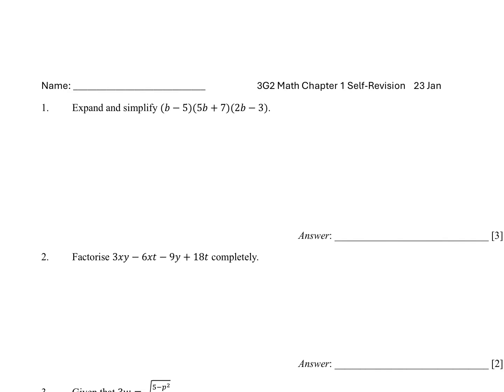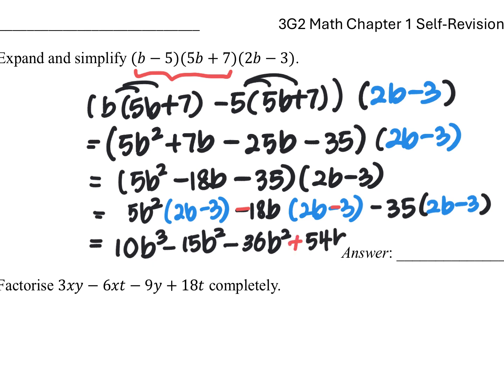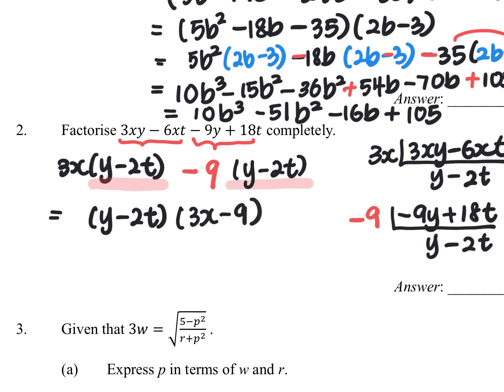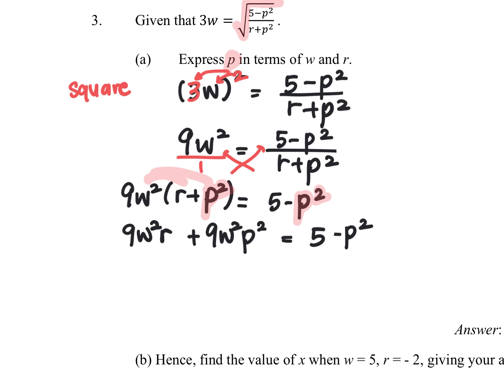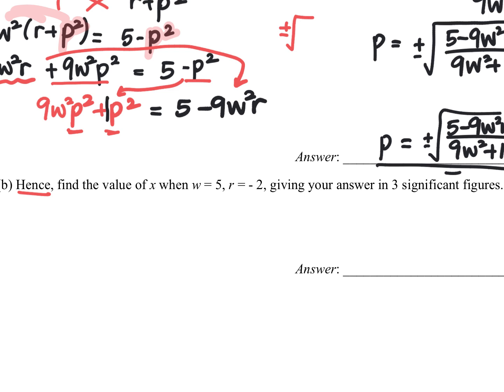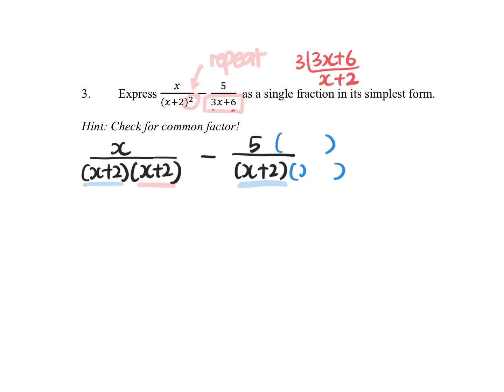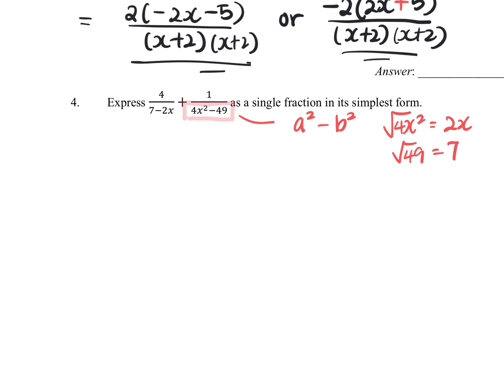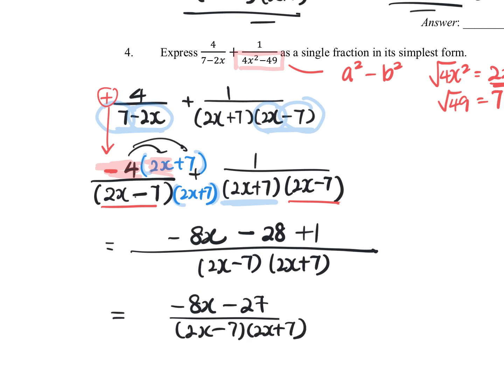3G2 Chp 1 Self- Revision Practice